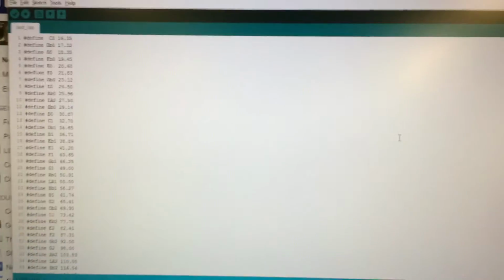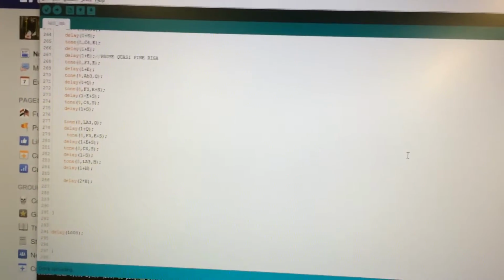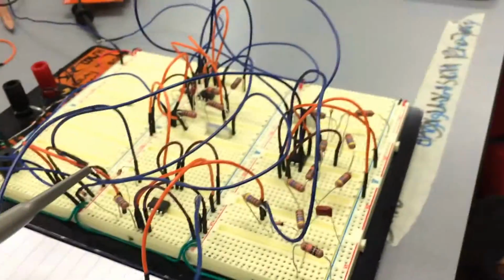Oldman - Whistle for March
As part of the Maastricht Science Programme © Electronics Lab Course ™, we built a circuit connected to an Arduino Uno® chip which, when you whistled to it at a specific frequency, it played a Star War ™ for you. Of course, we stole the Star War ™ code from The Internet ™.

Supervised by Dr. D. Cars Roll and Prf. van Beethoven.